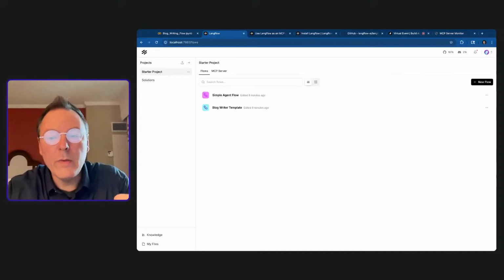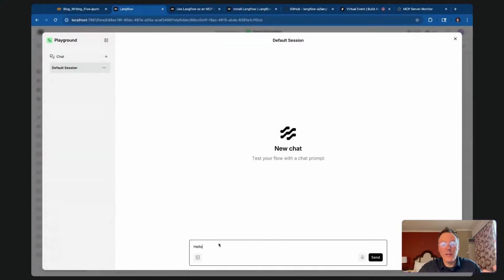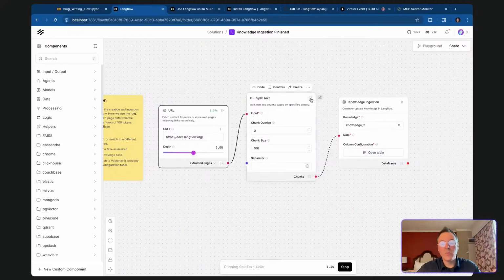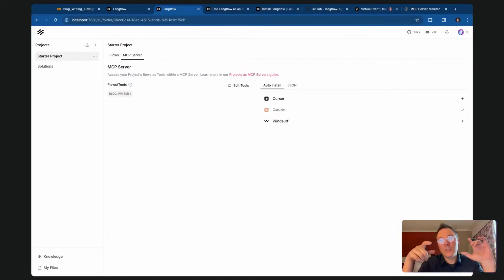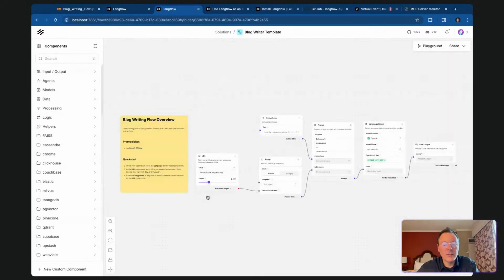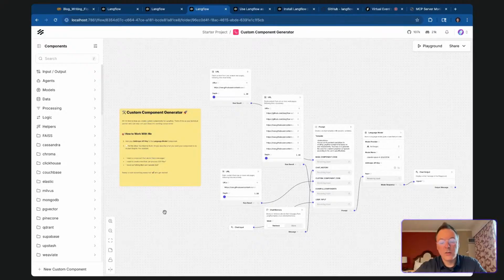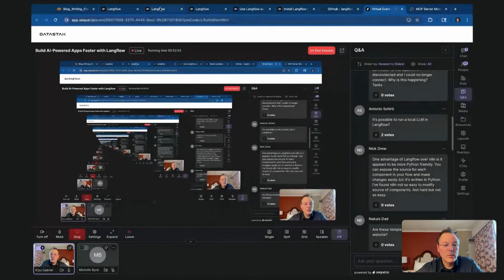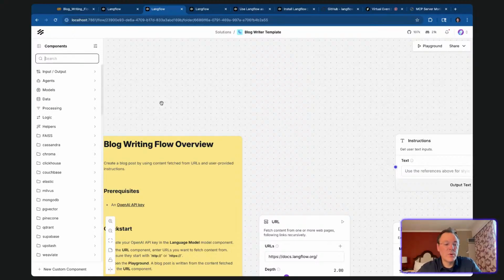Build AI-Powered Apps Faster with Langflow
You’ve seen the headlines: AI is transforming industries, creating new opportunities, and disrupting the status quo. The real question is, how will you harness it?

Your moment to innovate is here, and with Langflow, you can turn ideas into AI-powered applications faster than ever. In this livestream, we’ll show you how Langflow’s intuitive, visual environment empowers you to design, connect, and deploy complex AI workflows, no advanced coding required. You’ll see how to combine LLMs, retrieval-augmented generation (RAG), APIs, and custom logic into solutions that can drive real change in your organization or project.

You’ll learn:

--How to rapidly prototype and iterate AI-powered workflows
--Ways to integrate data, APIs, and custom logic into your AI apps
--Best practices for going from proof of concept to production with Langflow

Whether you’re a developer, product innovator, or business leader, this is your chance to lead the change.